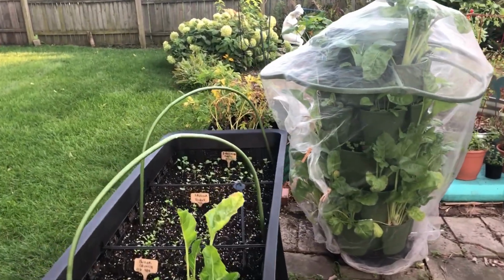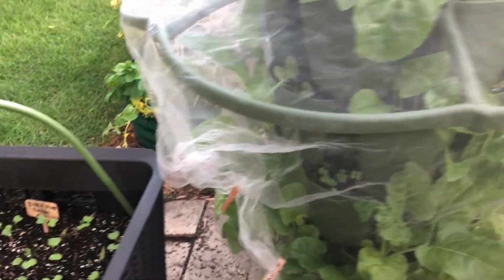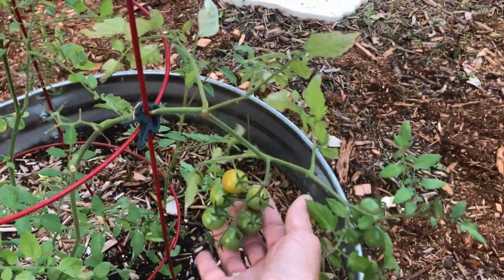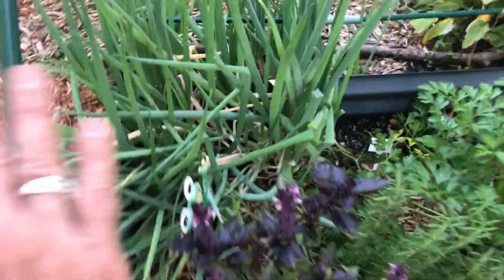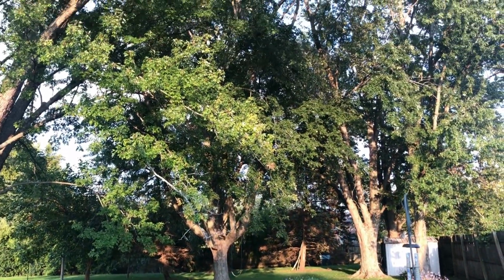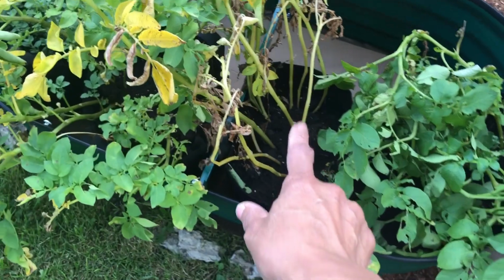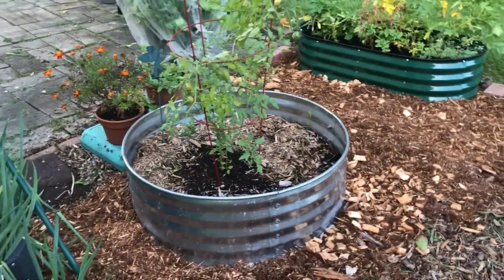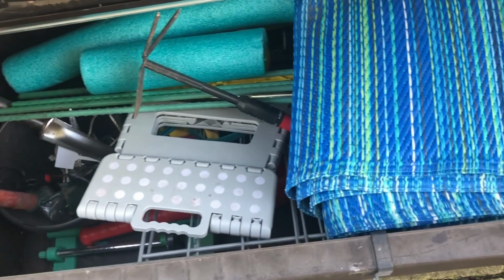Fall Garden Tour---Zone 5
From spring to fall, I've converted my ornamental garden into a kitchen garden.  See what is growing this fall in zone 5.